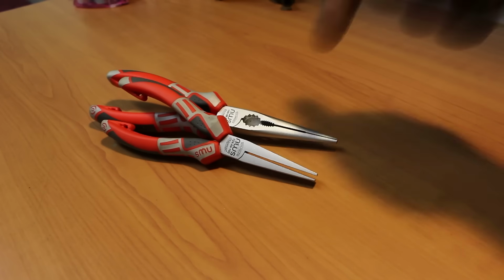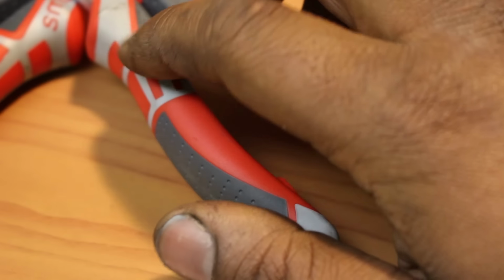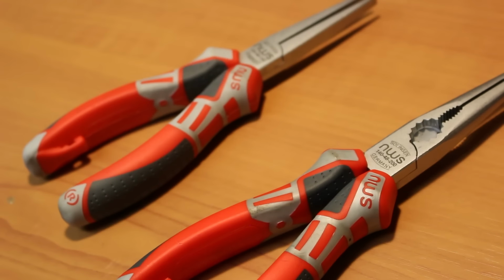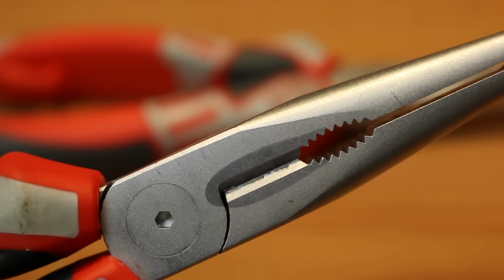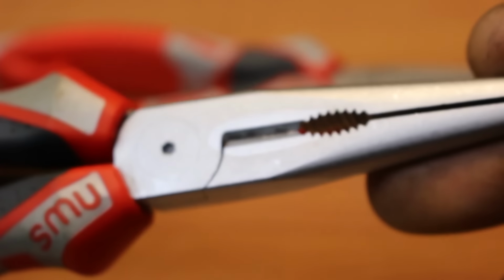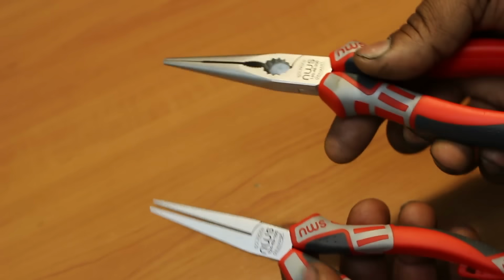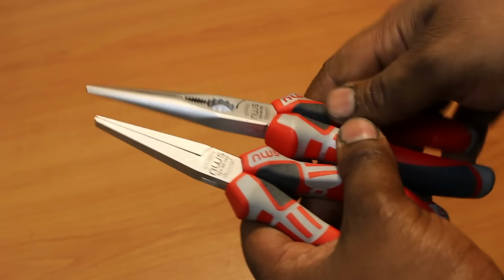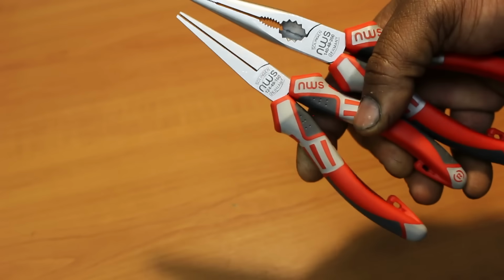NWS Germany Pliers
A Review of the NWS 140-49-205 and 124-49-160 Flat Nose and Needle/Chain nose pliers

Irwin Vise-Grip Rebrands:

*Irwin does not currently offer a version of the flat nose*

These Rebranded NWS products can also be found in your local lowes: